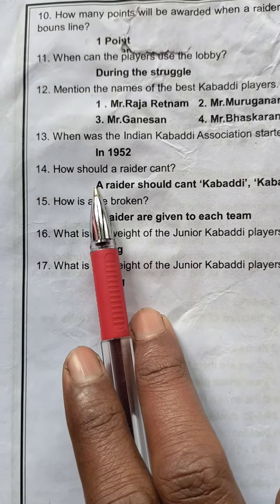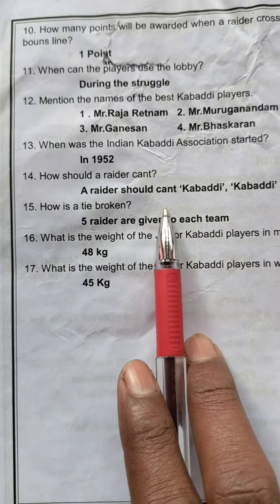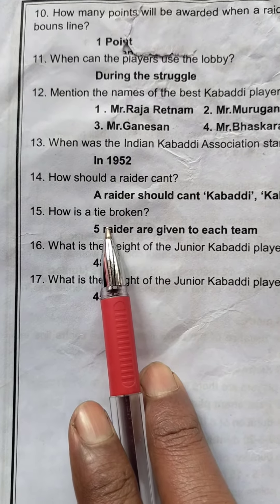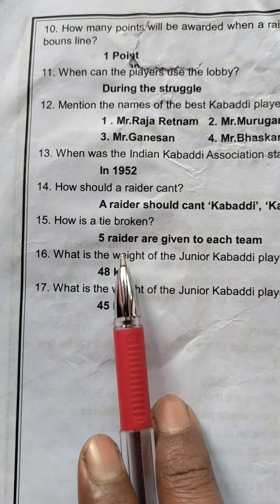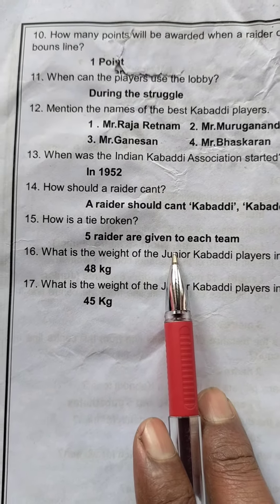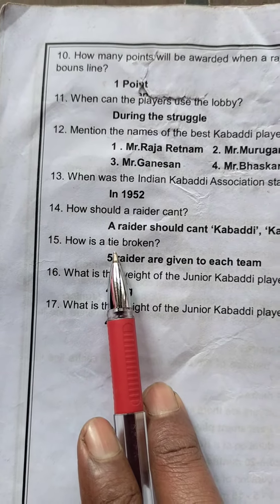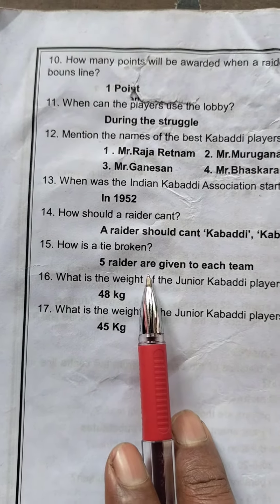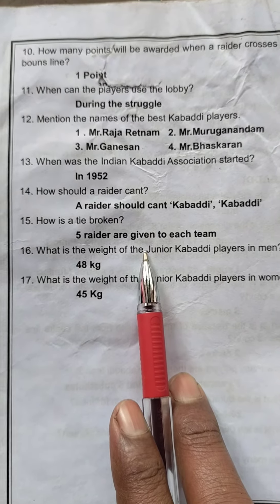6-th Std Physical Education Half Yearly Exam : Study Materials